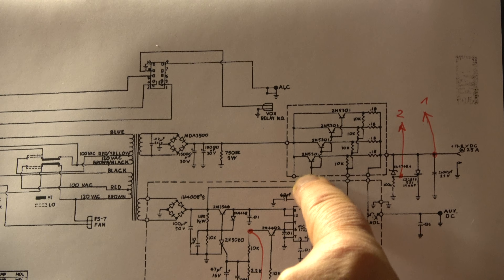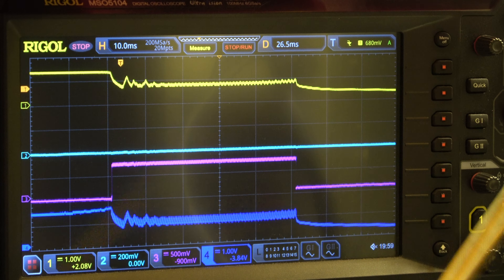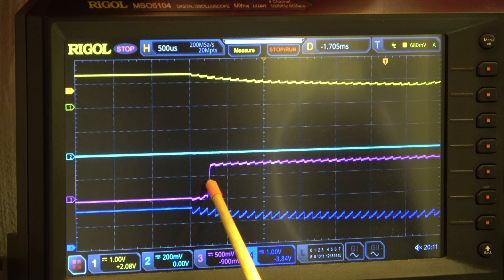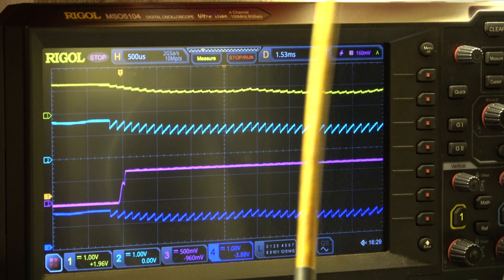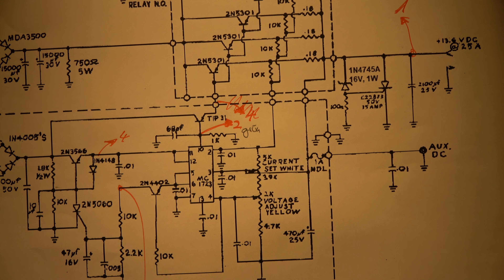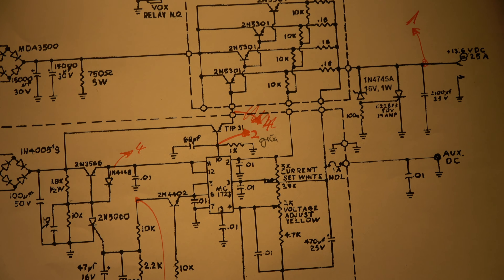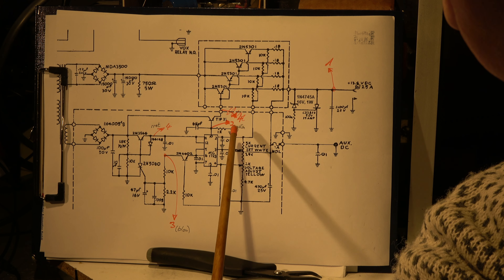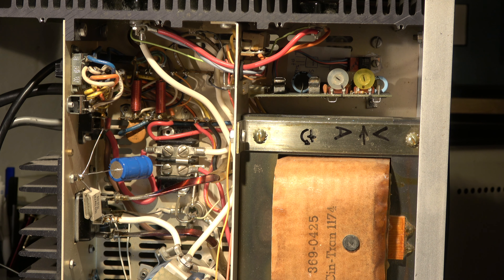#151 Drake TR7&PS7 Part 2(2)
Moving in circles to the simpliest possible solution